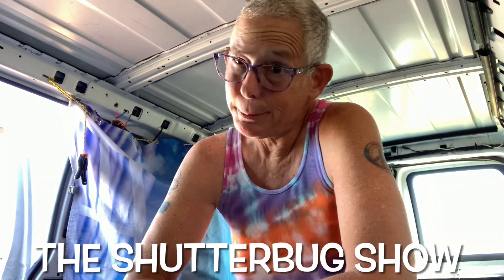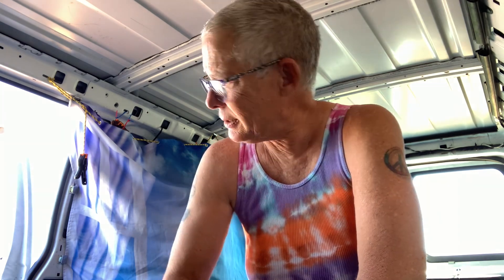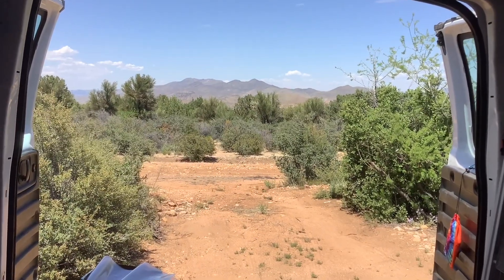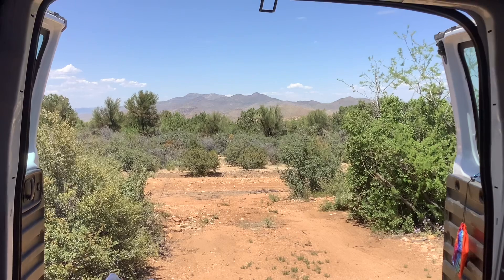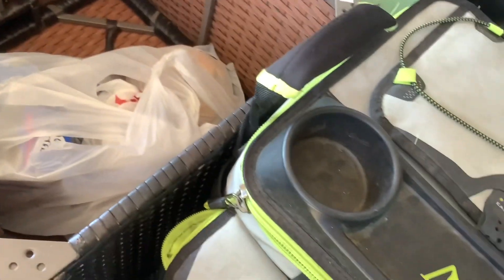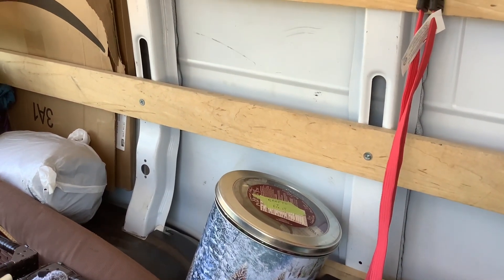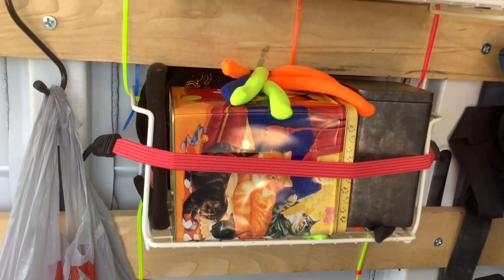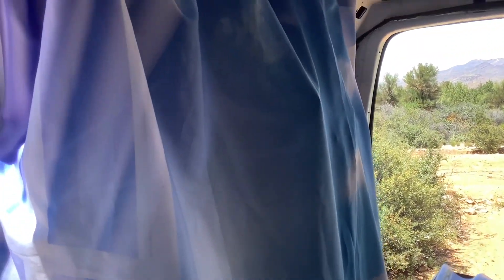Back to the build, day 3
Hey everybody!  It’s a beautiful day and I aim to get some stuff done on this here rig of mine.  It’s always more fun to work with some company, pull up a chair and hang out with me as I does what I can with this mess.